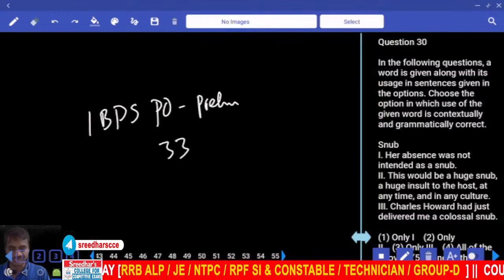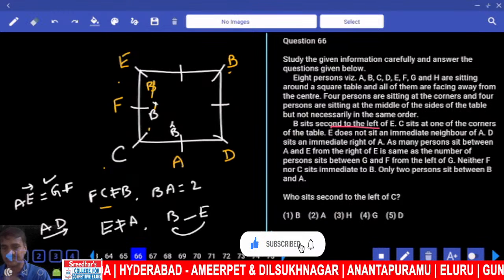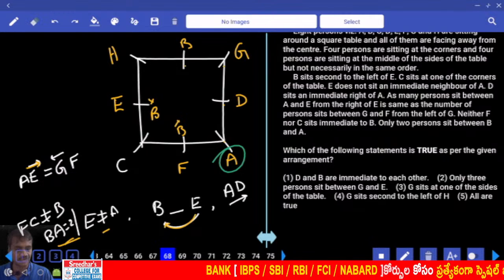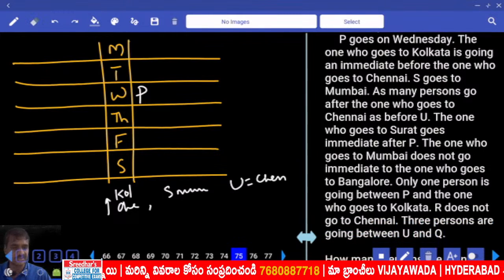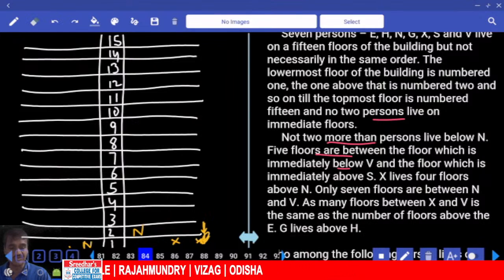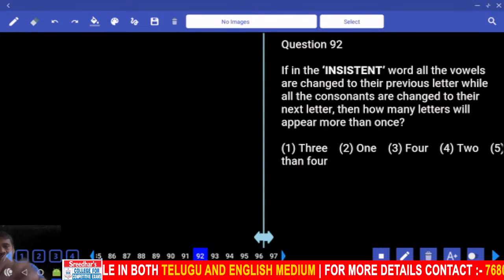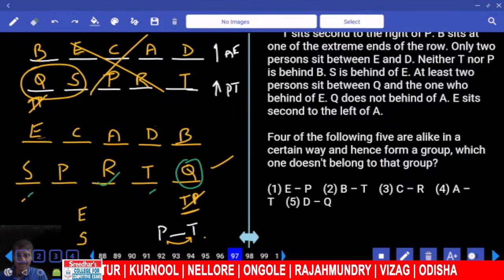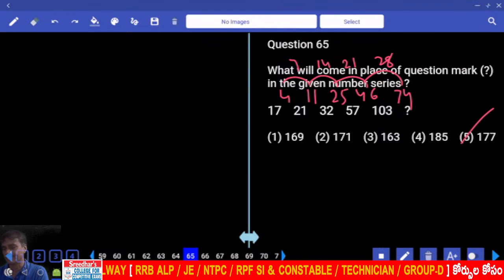IBPS PO PRELIMS 2025 MASTER CLASS MT NO-33 | REASONING | SHORT TRICKS, PREP. STRATEGY | SHASHI SIR